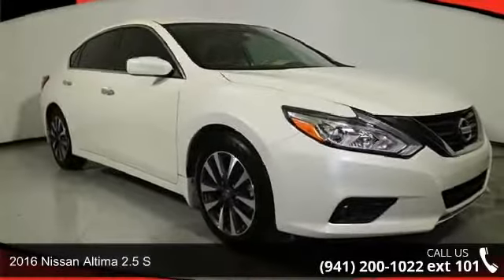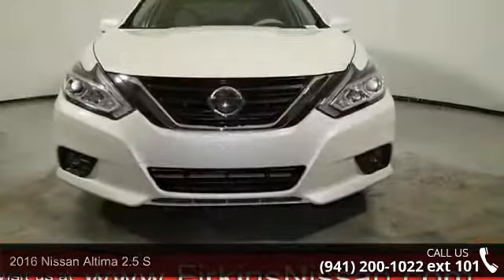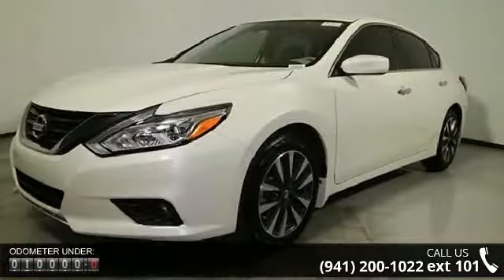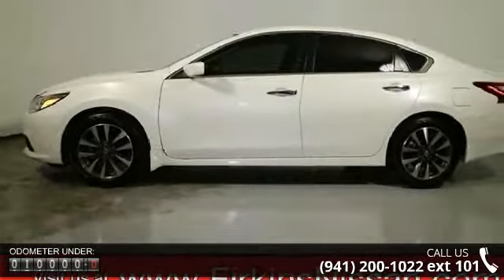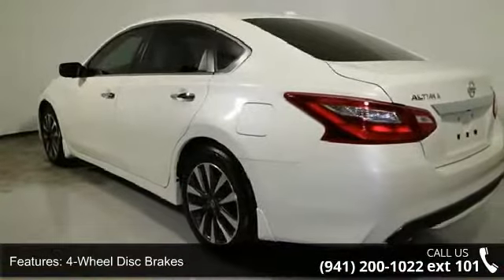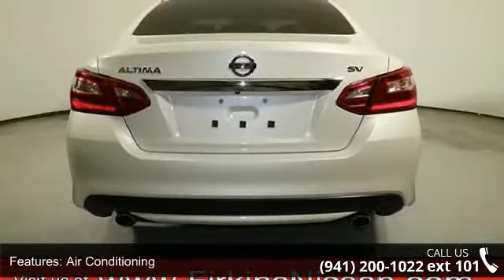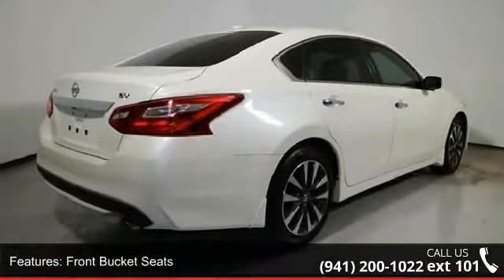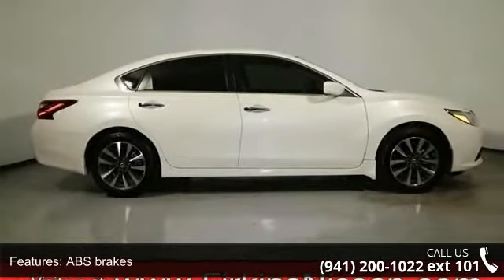2016 Nissan Altima 2.5 S - Firkins Nissan - Bradenton, FL...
2016 Nissan Altima 2.5 S Condition: Used Mileage: 9559 Transmission: CVT with Xtronic Exterior Color: White Doors: 4 Stock: 180447A Cylinders: 4